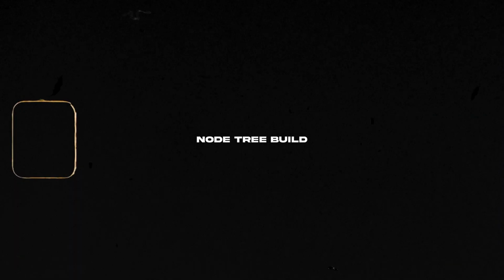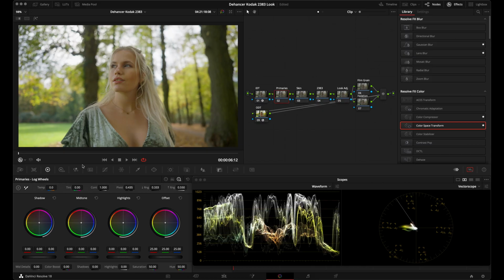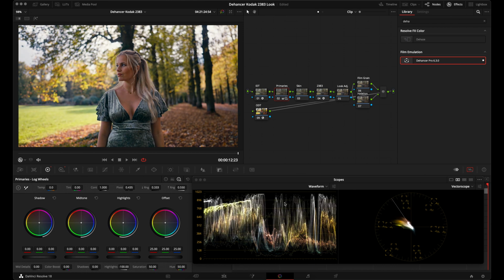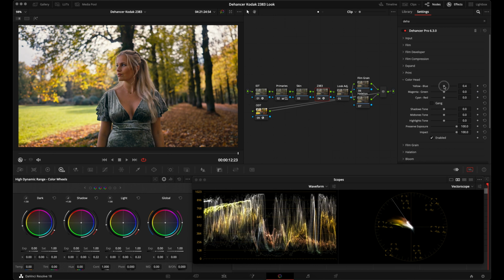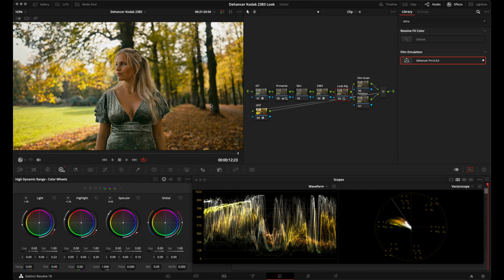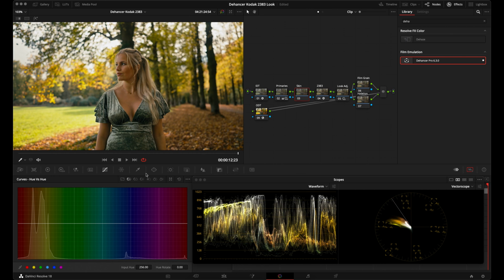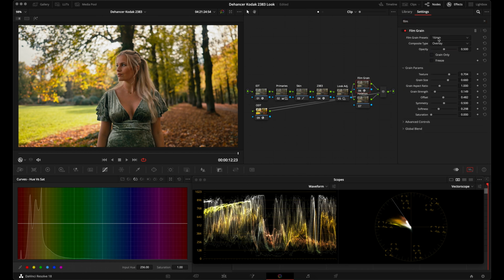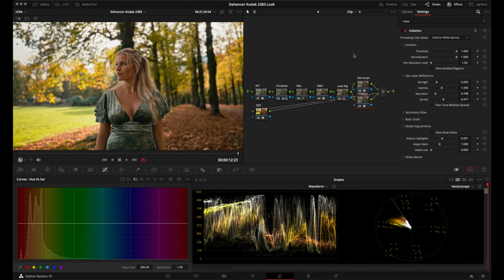Create A Simple Kodak 2383 Cinematic Look with Dehancer Pro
Dehancer Pro Discount

Keep it simple. Sometimes it's all you need. Here is how to create a simple Kodak 2383 look using Dehancer Pro as well as some tips for keeping your color grade natural and looking good. As always, drop a comment if you have any questions.

Comment any related questions you have.

▷ Hire Me To Color Grade Your Project

Purchasing any of these services or tools for filmmakers and/or video colorists helps keep this channel going—so thank you for your support! These are products I personally use as a video colorist, and I’m happy to share exclusive discounts/benefits with you. Check them out below.

Premium cinematic footage for color grading and filmmaking.

OmniScopes Pro Discount
Professional video scopes plugin offering advanced waveform, parade, vectorscope, and false color monitoring for precise color grading.

Fylm.ai Discount
AI-powered cloud-based color grading tool that streamlines look development with advanced machine learning and collaborative features.